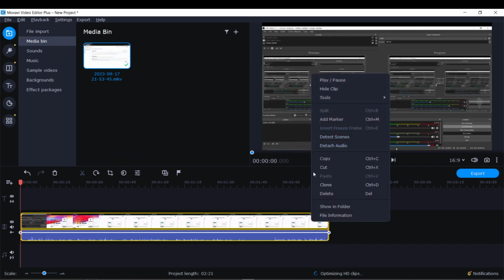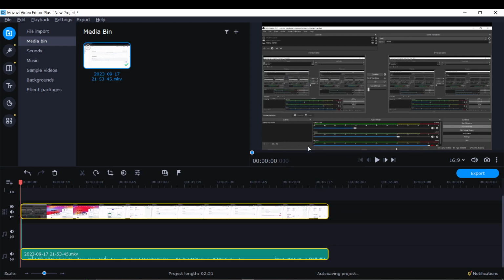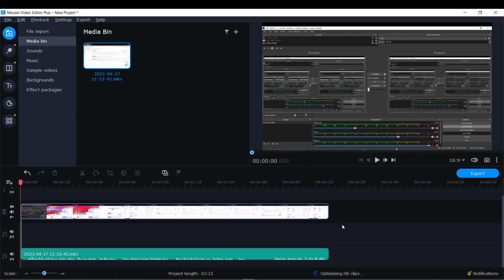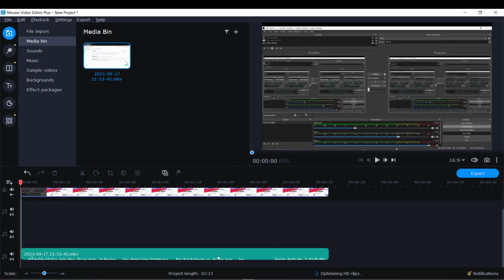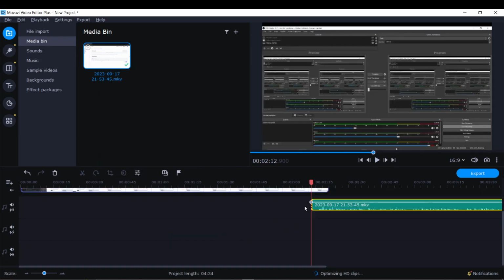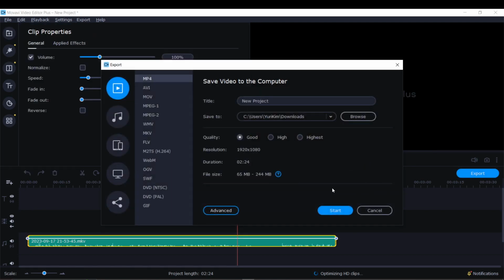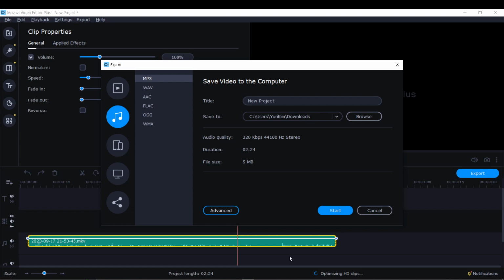How To Extract Audio From Any Video / YouTube-Facebook-TikTok - Complete Guide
Learn the art of extracting audio from any video, be it from YouTube, TikTok, or your favorite social media platform! Our step-by-step guide covers the ins and outs of converting video content into high-quality audio files. Whether you're using an iPhone or another device, you'll discover the easiest methods to extract audio from video files. Unlock the power to convert video to audio effortlessly. Watch now and turn your favorite content into a portable audio experience!